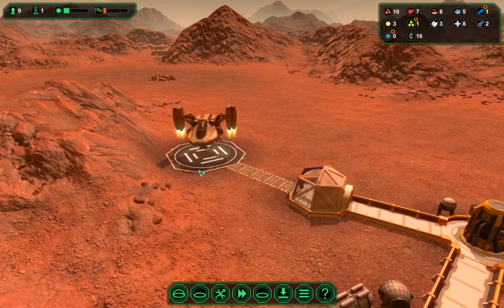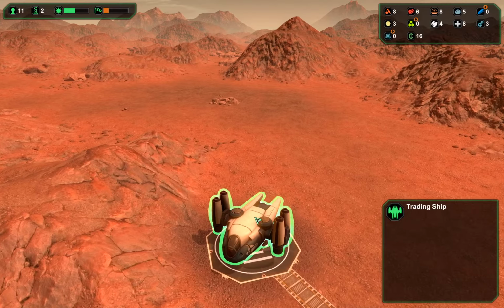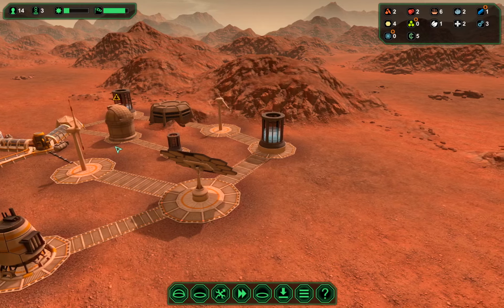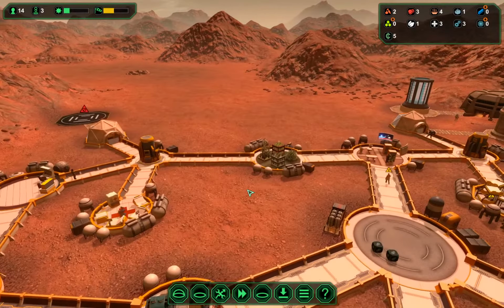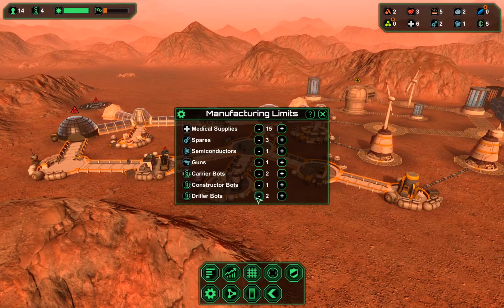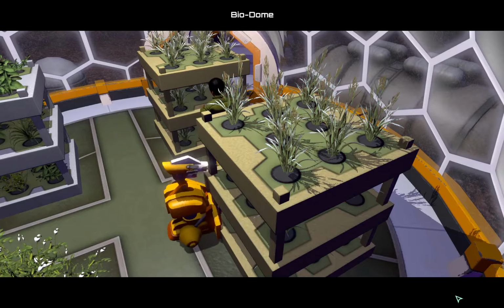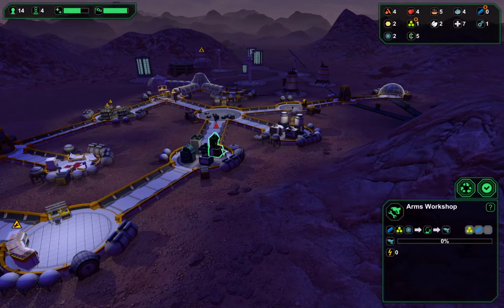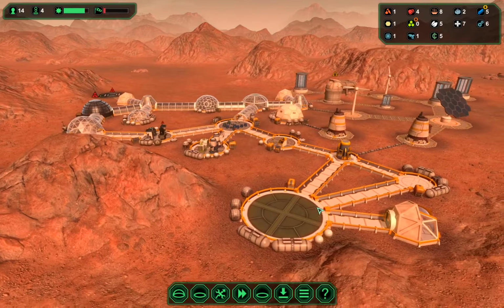Games For Malcolm - Planetbase Cold Start 4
Boo-deep, boo-deep!